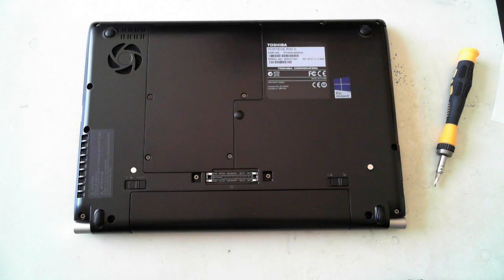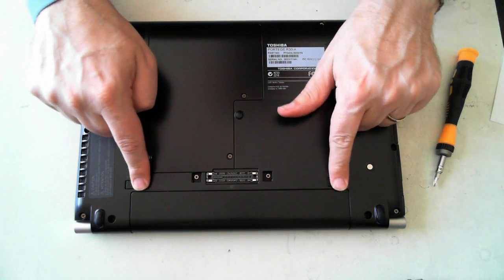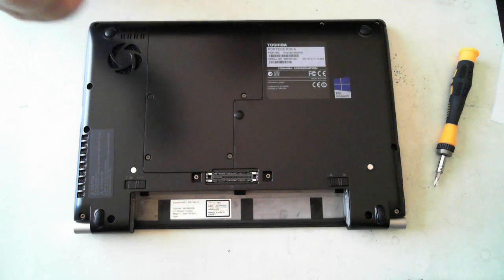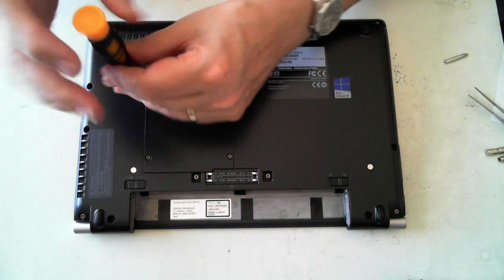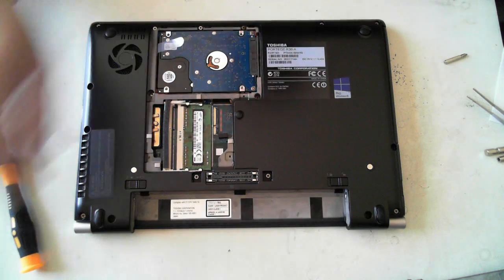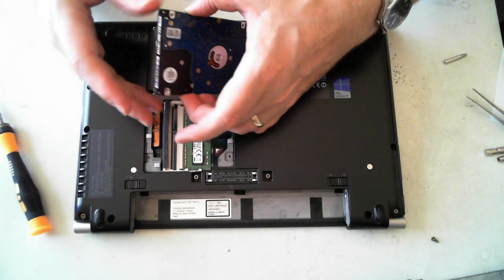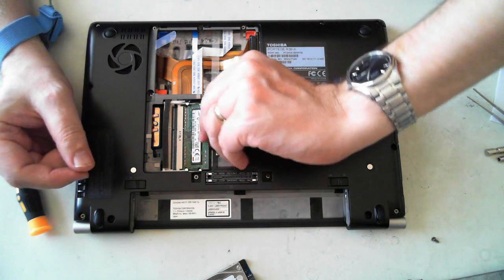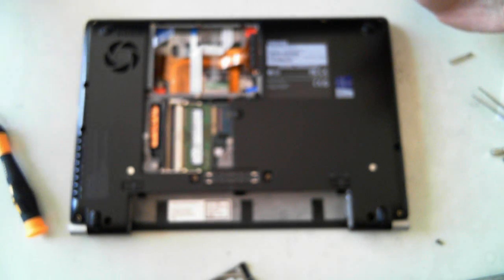Toshiba R30-A Memory & Hard Drive Upgrade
How to upgrade the memory, battery and hard disk drive on a Toshiba Portege R30-A laptop.